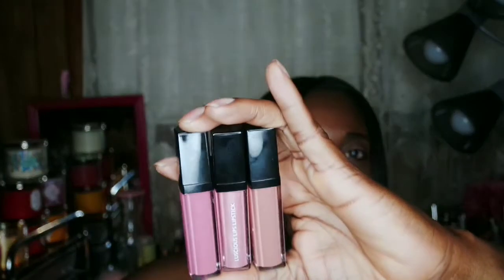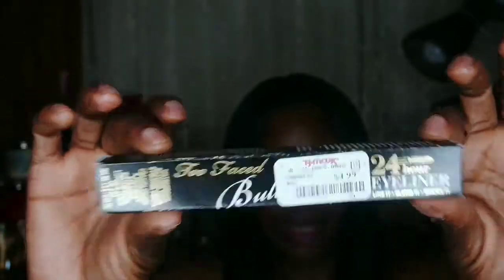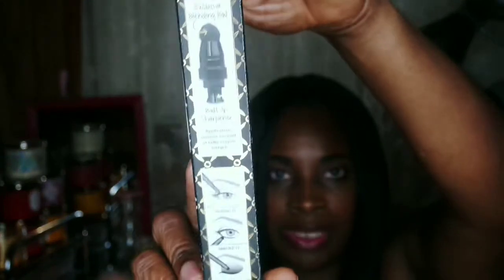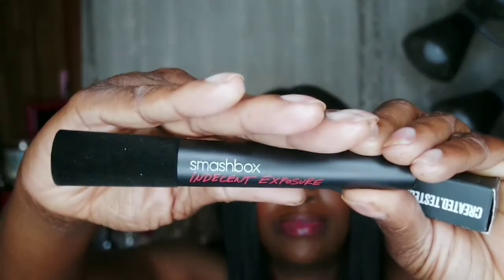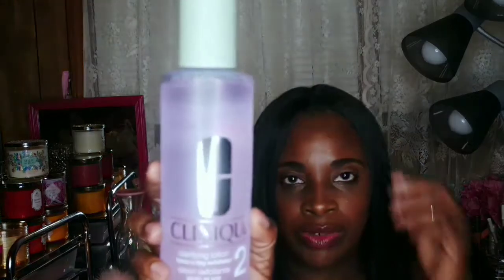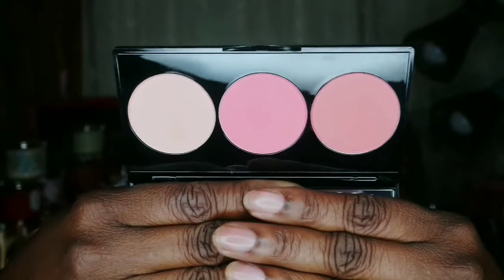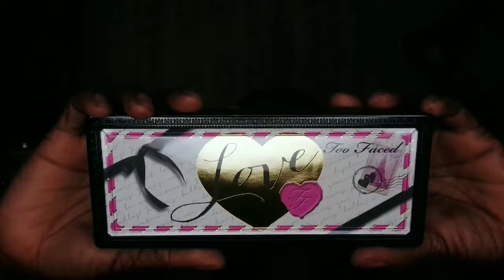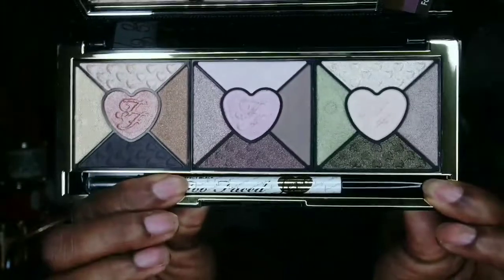TJ MAXX HIGH END MAKEUP FIND!!!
Hi guys!!! A few high end makeup finds at TJ MAXX.  I was like a kid in a candy store. I hope ya'll like this video!